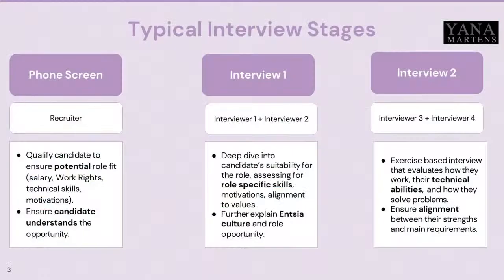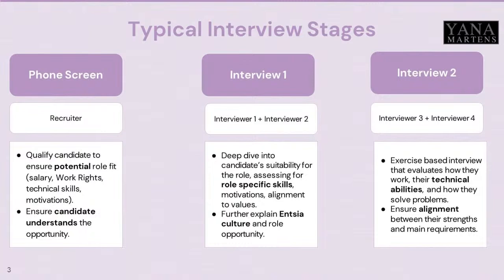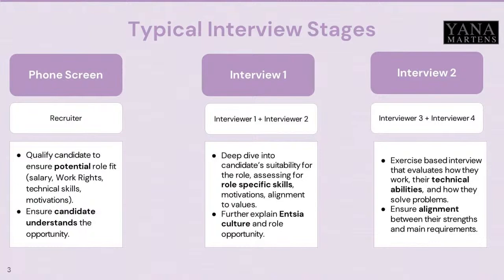How to Integrate Values into Your Tech Recruitment Process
How to Integrate Values into Your Tech Recruitment Process with Simon McSorley

Join us for a Live Discussion every Wednesday at 5.30 pm (EAST)